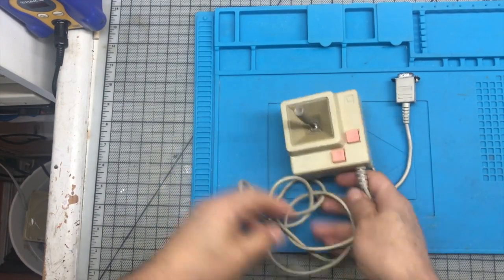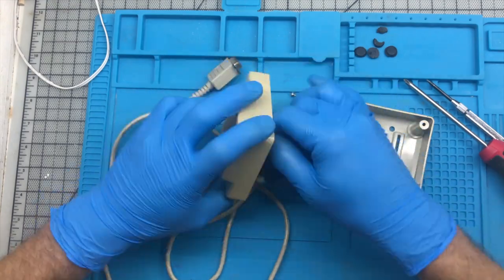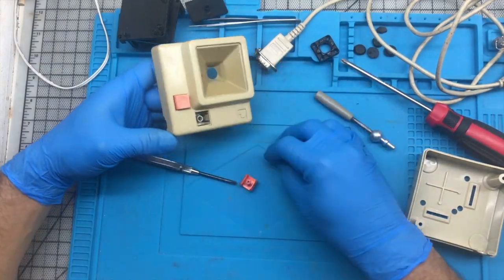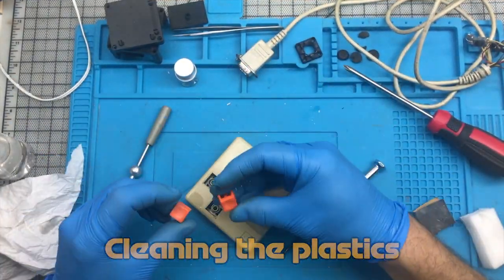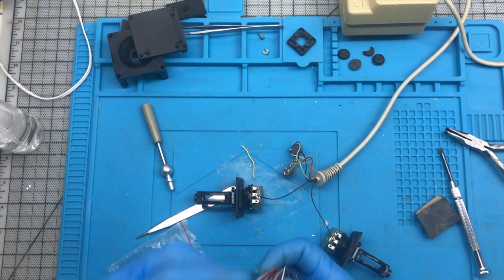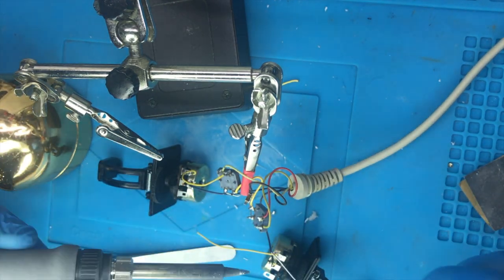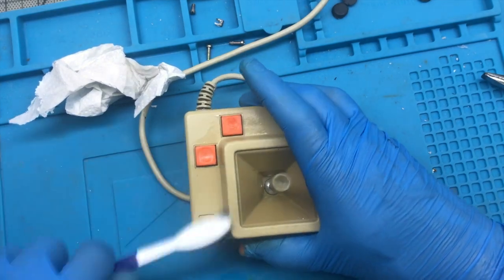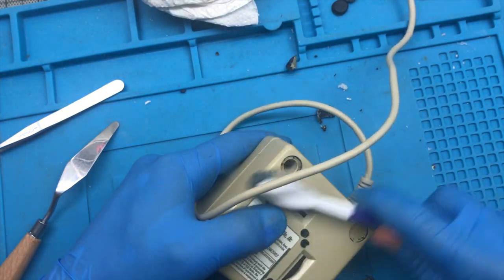Quick Clip: Fixing a shorted joystick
In this episode, a friend sent me a joystick that was causing problems: the computer crashed or didn't start when the joystick was connected.It also was in poor condition, so I decided to both fix it and rejuvenate it.

Stavros Karatsoridis
Evan Koblentz
Chris Torrence
Dave LeCompte
Ken Gagne

Many thanks to:
My ever patient family
The creators of retrobrite
The Apple II enthusiast group
Kansasfest conference
Chris Torrence - Assembly lines podcast
Joe Strosnider - Joe's computer museum
Ron McAdams - Ron's Computer Videos
8-bit weapon!!